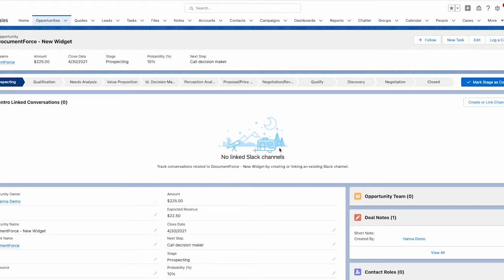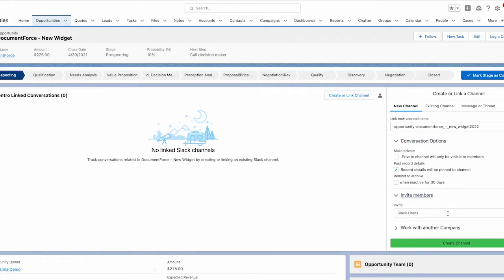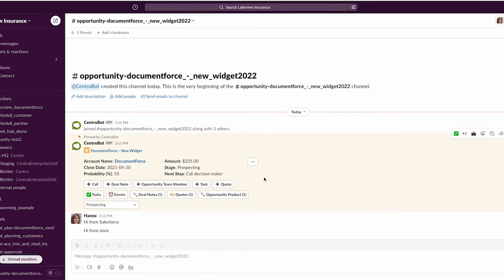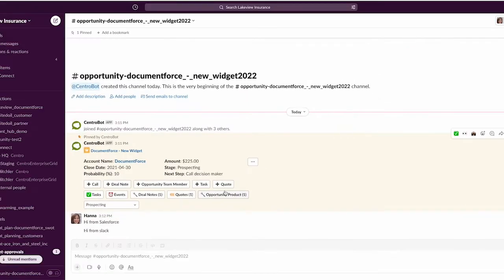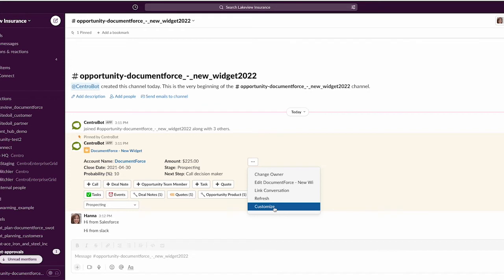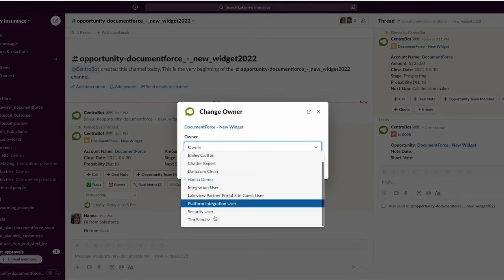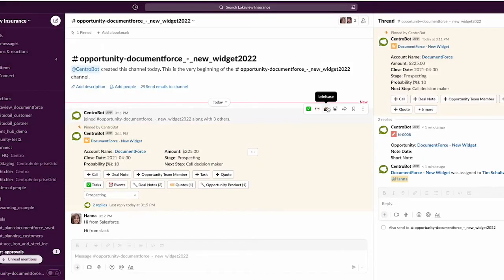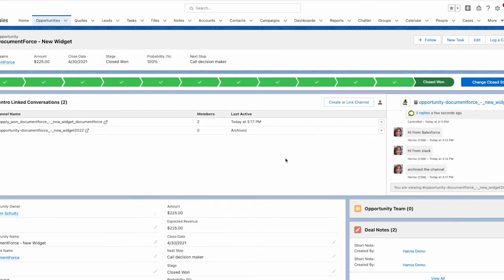Opportunity Management in Slack - Overview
Working with your team on an opportunity in Slack may be painful: how do you create the channel? Add the right team? Find out if other channels for this Opportunity already exist. Fully create or edit the record or related records right from Slack using the appropriate permissions? Centro's thoughtful and intuitive approach is something your team will love. Reduce Slack thrash, get right to the conversation, replace Chatter, and more with Centro.